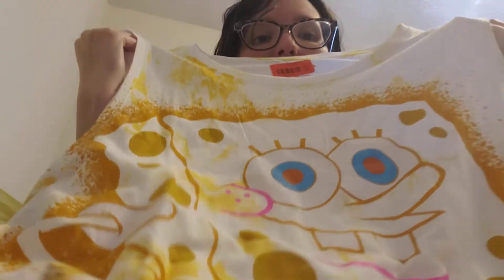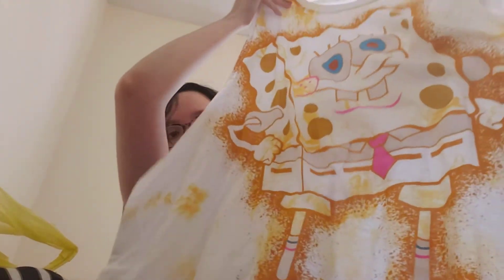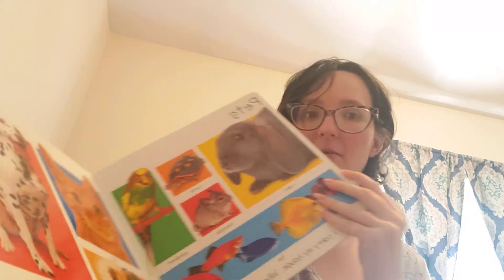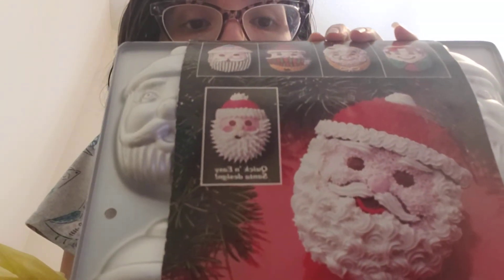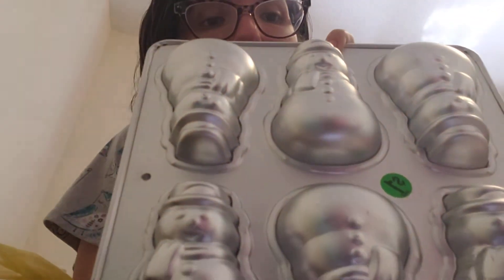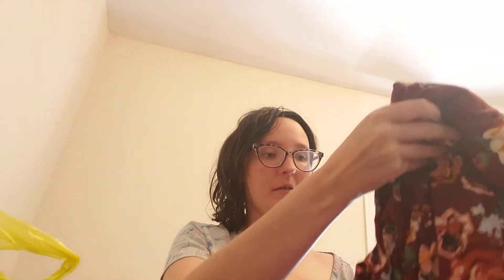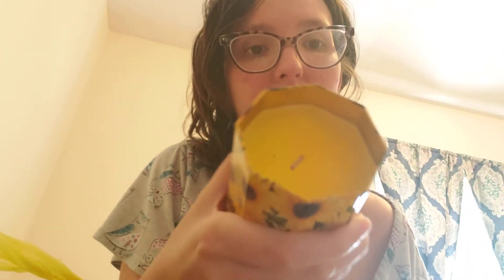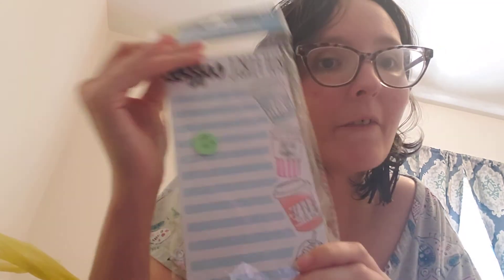Gabes and a Yard Sale Haul!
just a combo of a tiny Gabes haul and a yard sale haul! Unedited because reallife Enjoy!